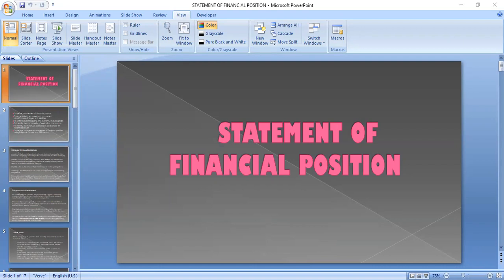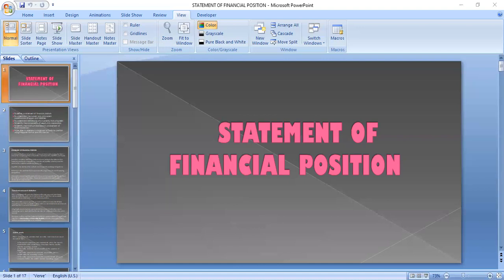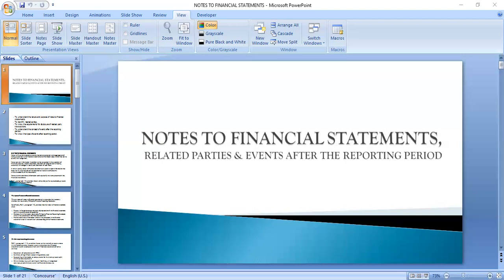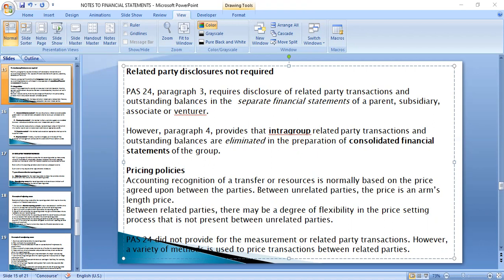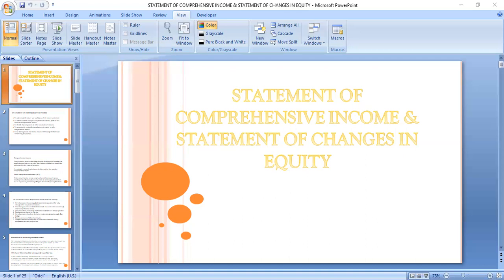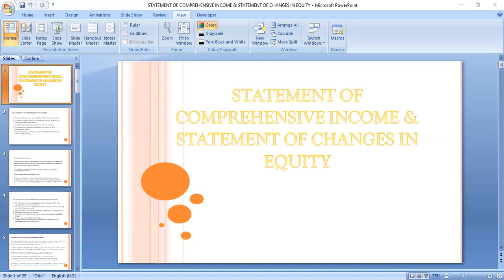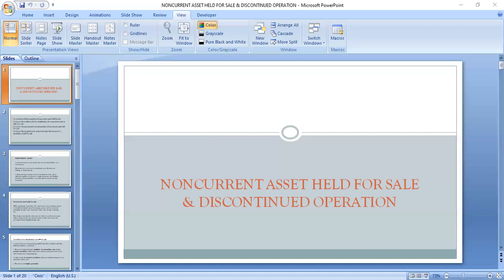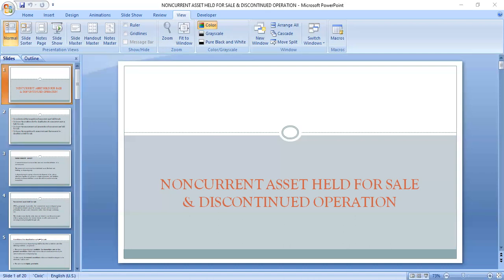Chapter 2 - 7 - Recorded Discussion